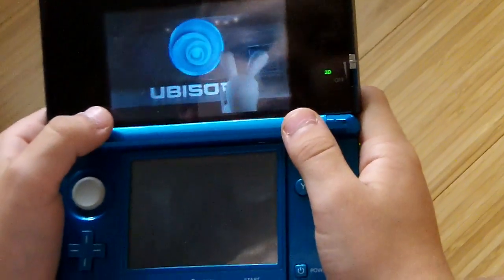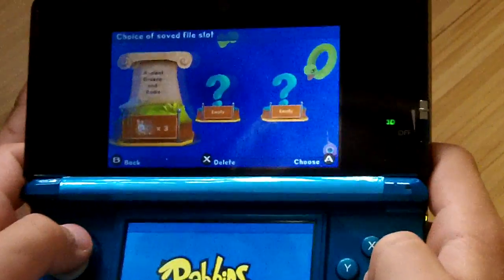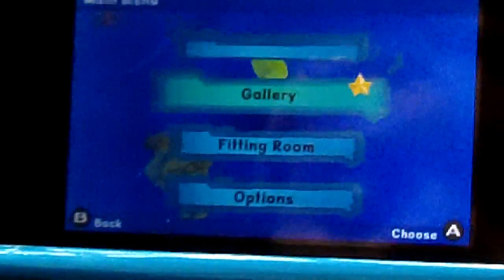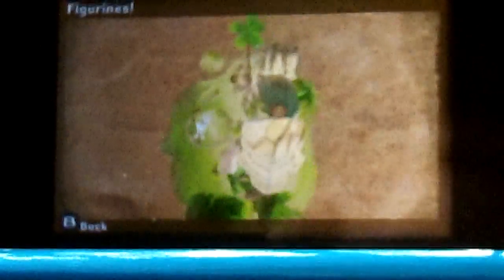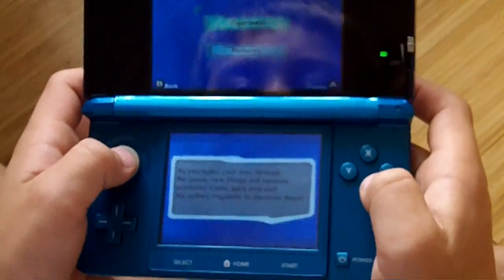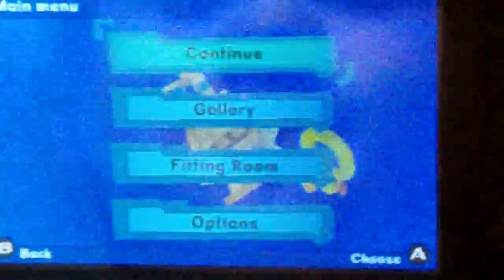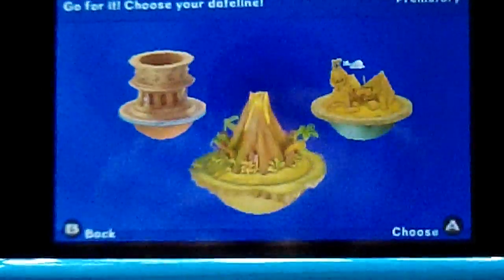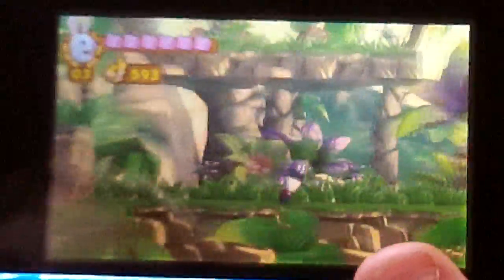Raving Rabbids Travel in Time 3DS Review